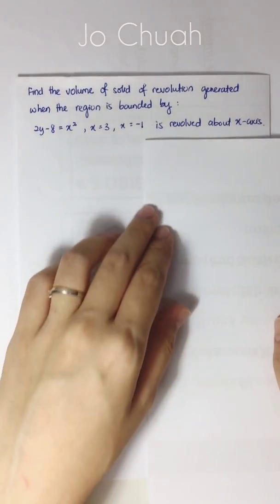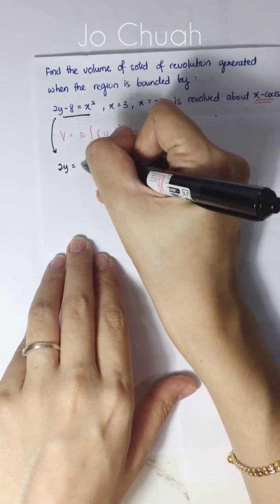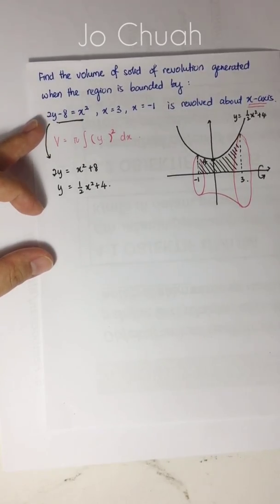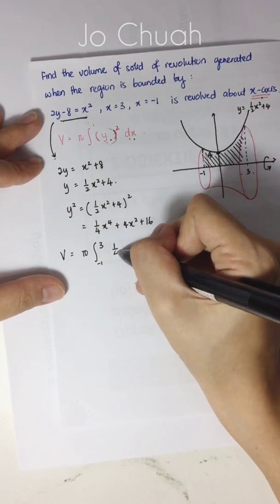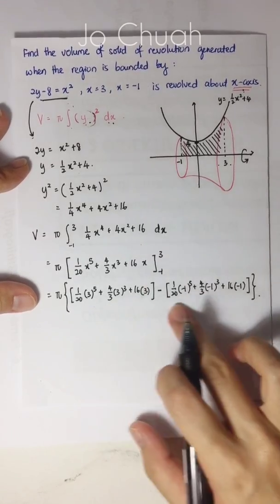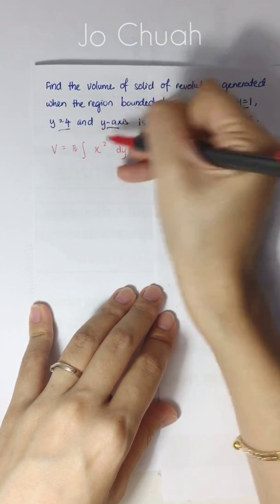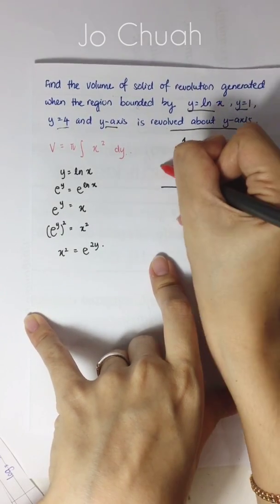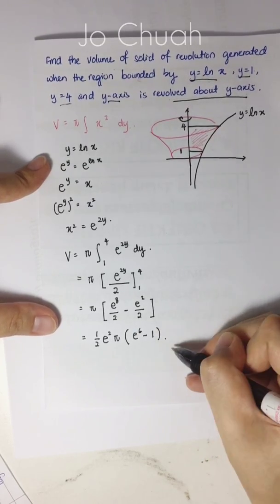Finding Volume By Integration